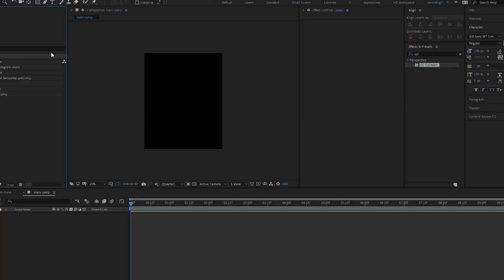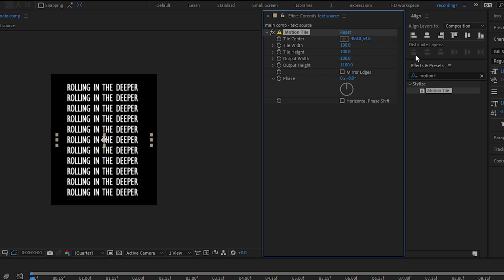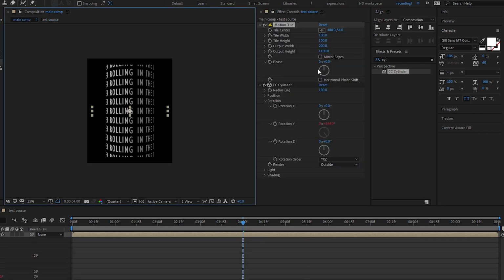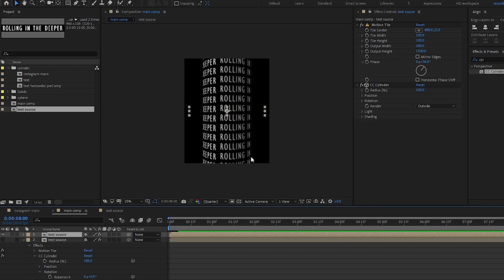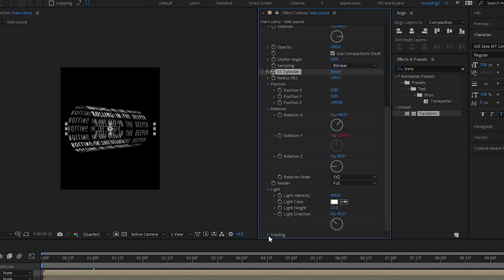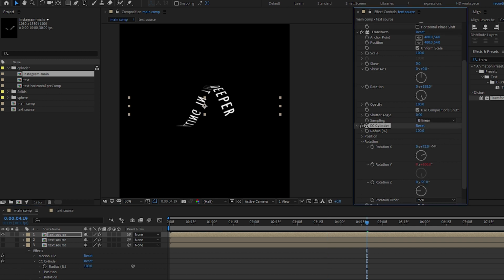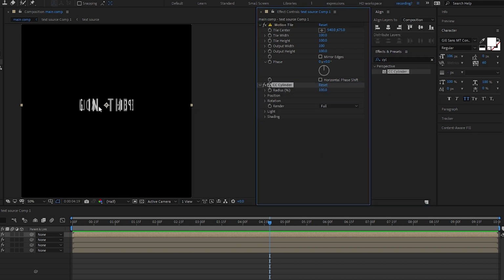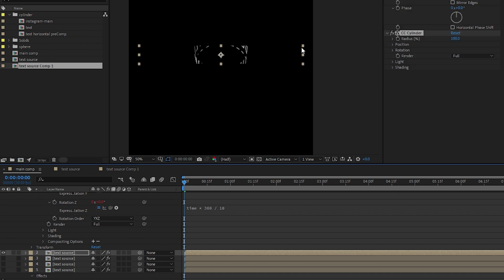3 Ways to Use CC Cylinder in After Effects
Hey what's up in this after effects tutorial, we're exploring another way to play with kinetic typography with the cc cylinder!

In this one, we experiment with 3 different ways to use cc cylinder. And also, how to make it loop seamlessly. Go ahead and experiment and explore different ways to use this!

If you have any requests for tutorials, leave it in the comments and I will try to make it happen.